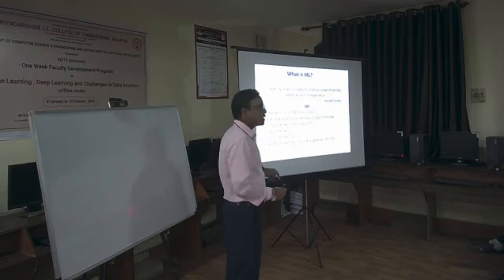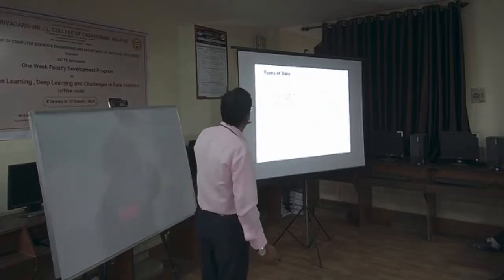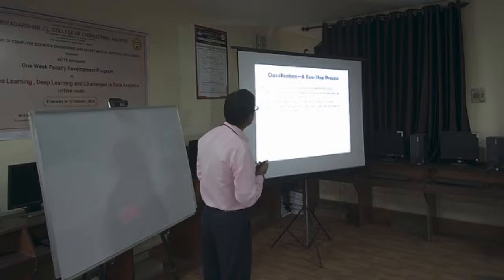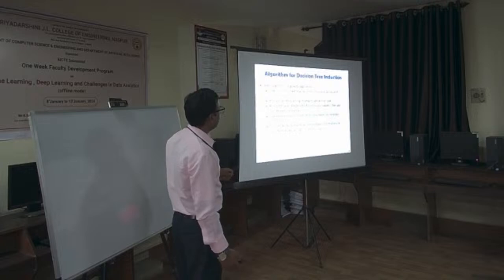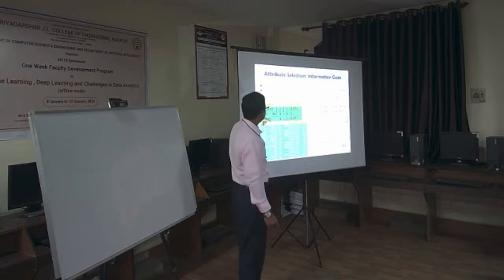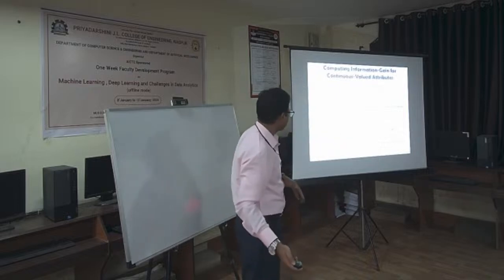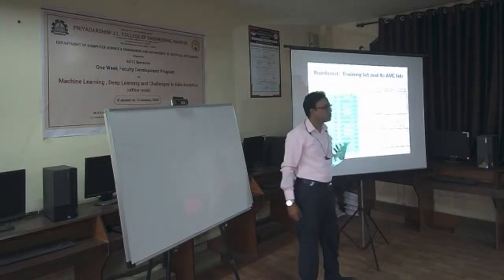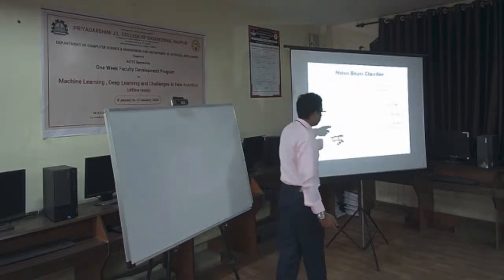ATAL AICTE FDP Day- 2 Session 3 | Priyadarshini J L College of Engineering Official LIVE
ATAL AICTE One week Faculty Development Program on Machine Learning, Deep Learning & Challenges in Data Analytics
Session 3 Resource Person : Dr. Jitendra Tembhurne
Topic Name: Data Analytics, Machine learning and Data analytics task, Classification Clustering, Case Studies, Deep Learning and Hands On CNN
Date : 09/01/2024